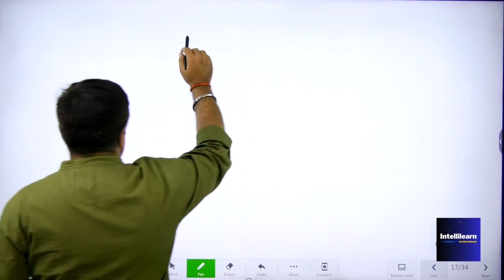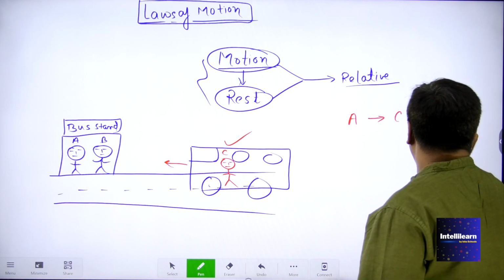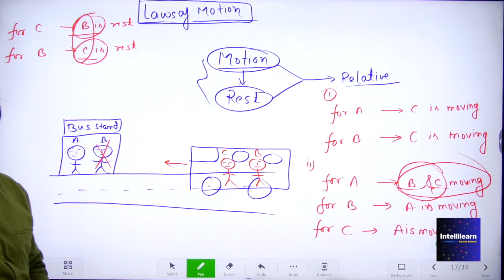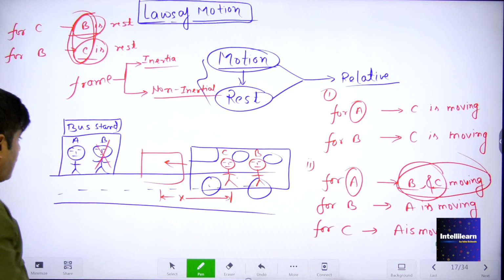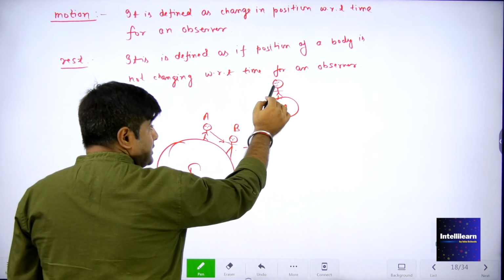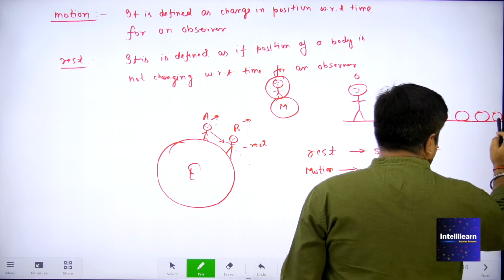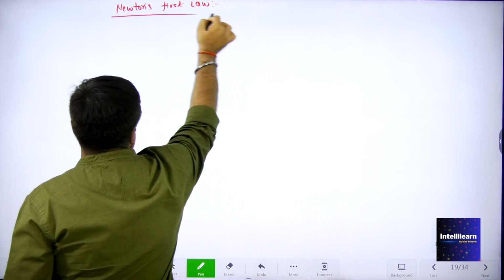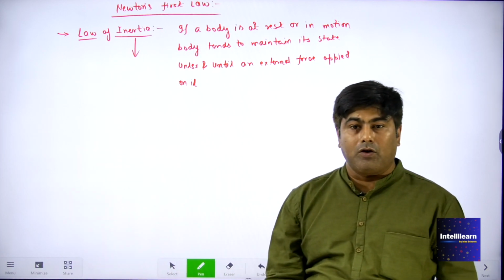Newton's Laws of Motion By Mayank Ranjan